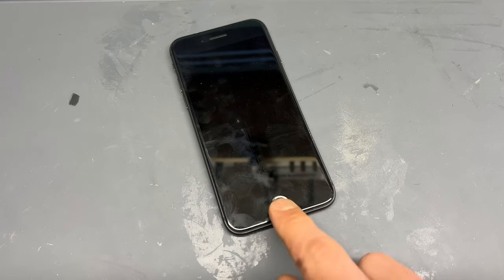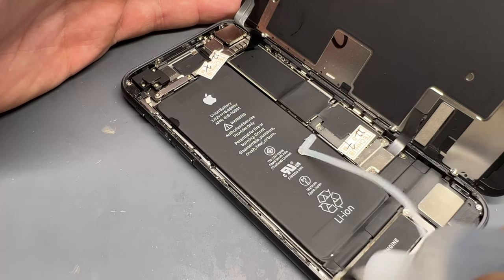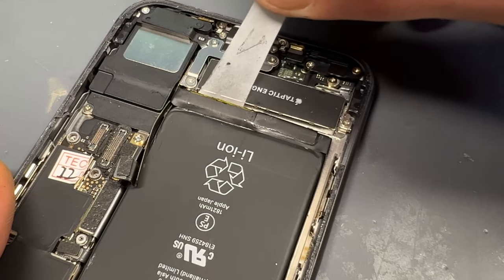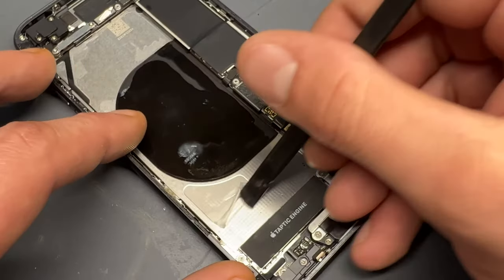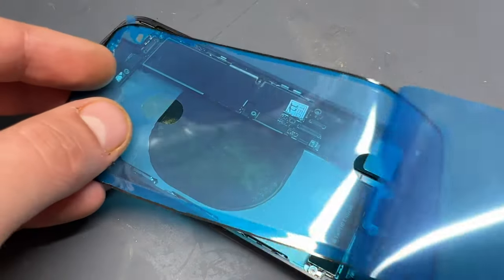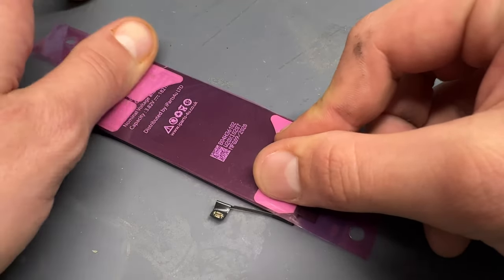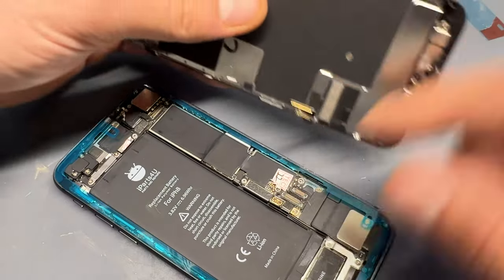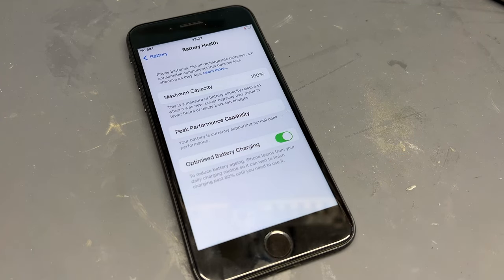iPhone 8 Battery Replacement - iPhone 8 Battery Repair How To - Simple Guide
If this guide has helped you out to fix your device feel free to drop us a donation buy buying us a coffee to help us support the channel and keep the repair content coming😊!

Here's how we replace the battery on the iPhone 8. Our repair store handles many of these repairs every week and we're confident if you follow the steps in this video, you will be able to repair your device with confidence.

I hope you enjoy the videos as much I do making them.
Clicking them will redirect you to and amazon (or other) product page. If you that or any other product, iDoctor will receive and small fee but you will not be charged and additional cost.

Some of my tools:
2uul Workmat
iFixit Protech Toolkit
Hakko Soldering Iron Microscope Cam